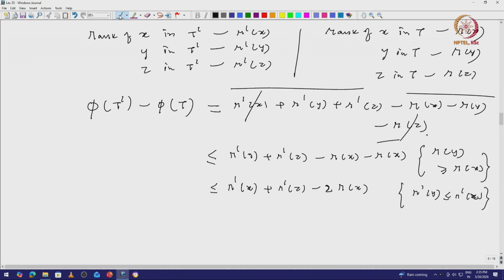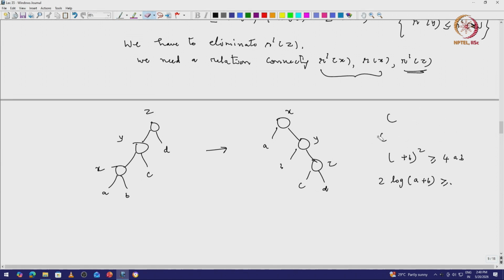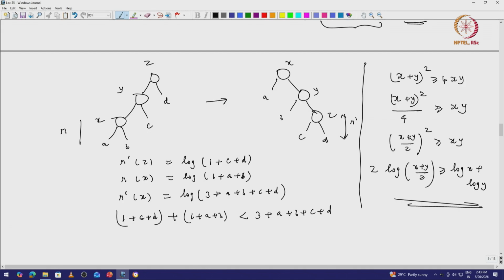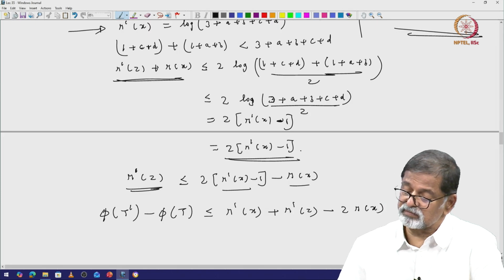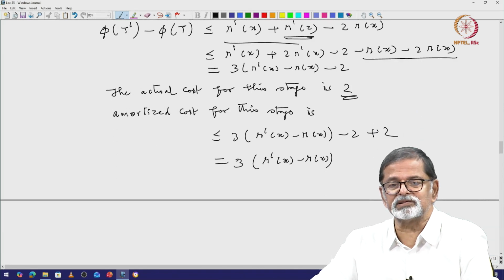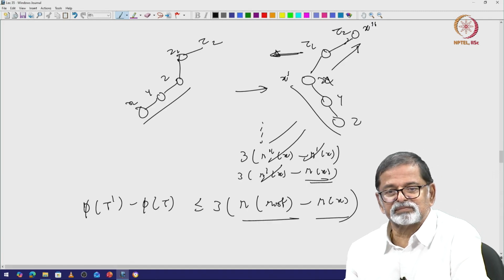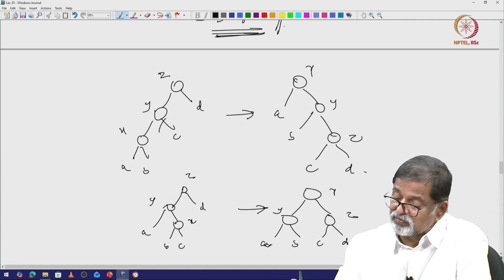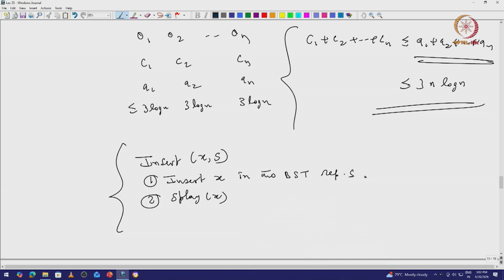Lec 35 Splay Trees Part 2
Finding the relation connecting ranks;  transformation